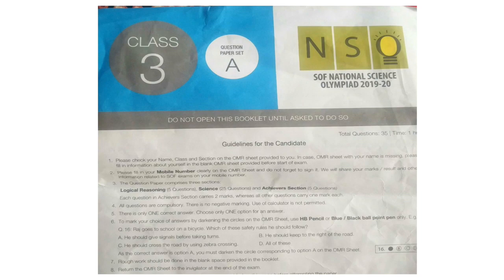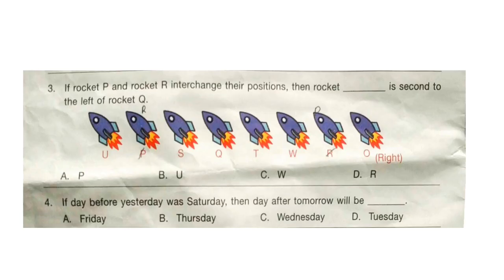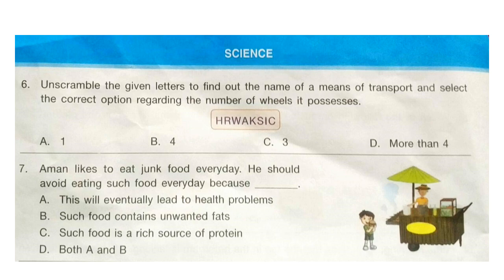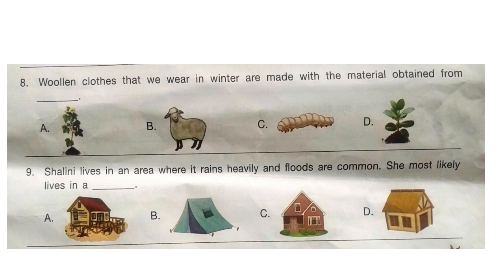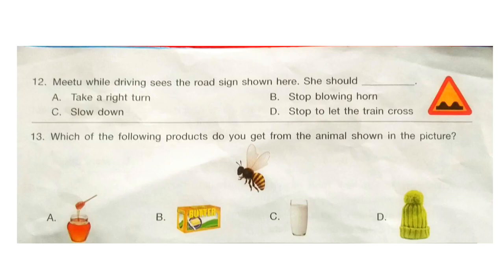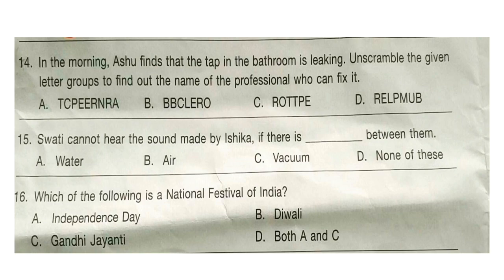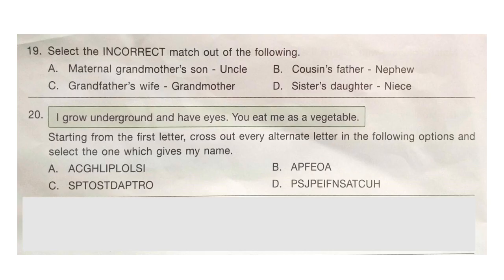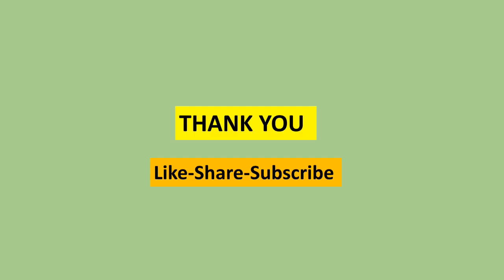NSO Class 3 (2019-20)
Class 3 National Science Olympiad exam Question Paper with answers. NSO CLASS 3

For Part 2 (Questions 21-35) click on the link given-